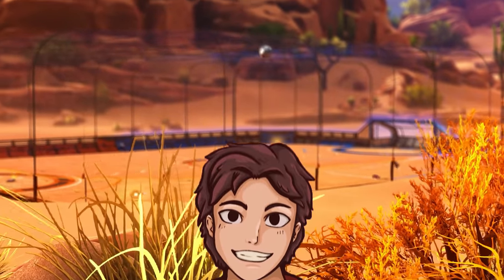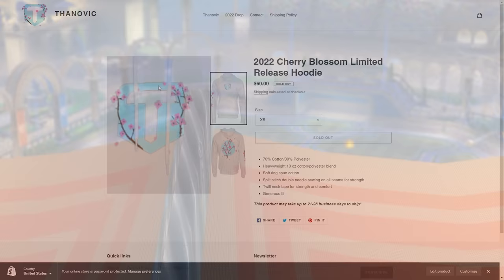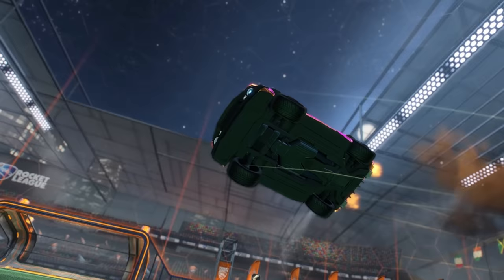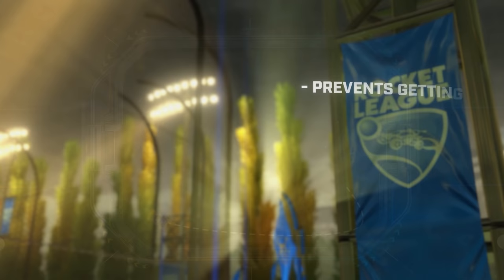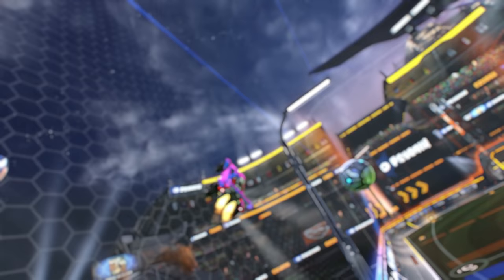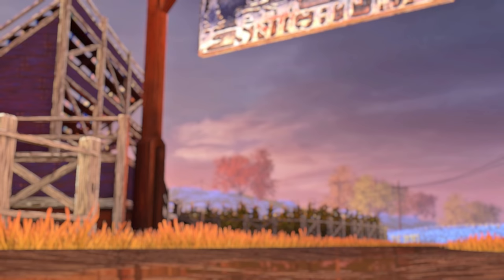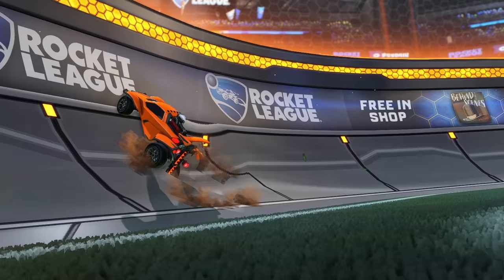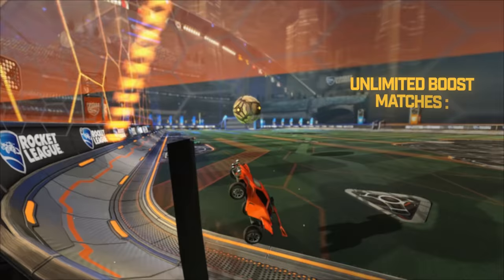Learn How to Play as FAST as a PRO Rocket League Player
Learn How to Play as FAST as a PRO Rocket League Player. Today's video is the second instalment of the pro coaching series where the coach of Team Liquid, Xpere, coached me for a month specifically on speed and how to get faster in rocket league. Today's video will be lots of rocket league tips about getting faster and improving in rocket league.

About Me
I live in New Zealand (OCE)

SETTINGS
FOV 110
DISTANCE 240
HEIGHT 100
ANGLE -4
STIFFNESS 0.50

It changes all the time

Check out my GamersRDY course for everything you need in order to rank up and improve insanely quickly!